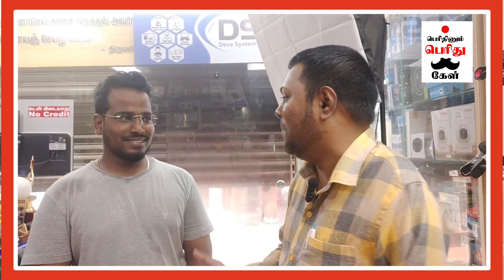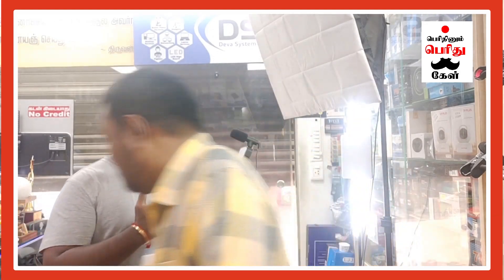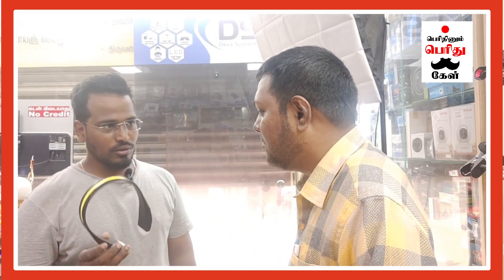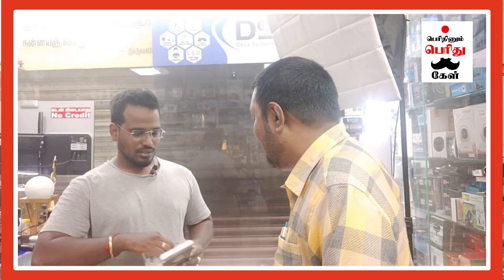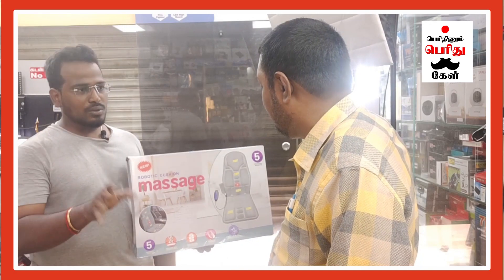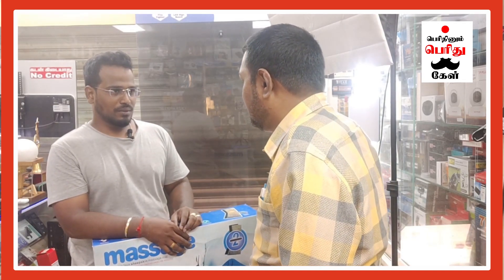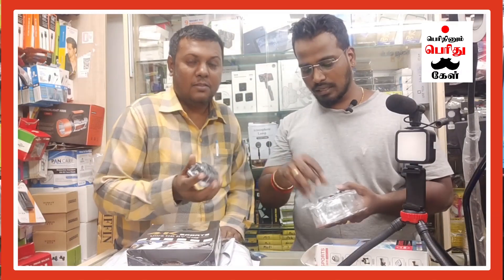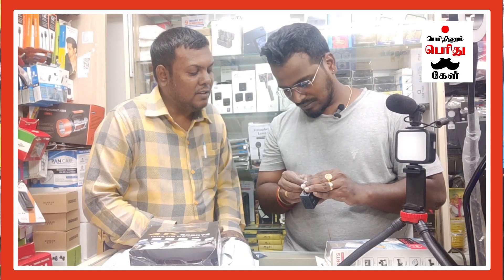Budget Action Camera Store Chennai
Deva system solution
41/12 vellala street, Ayanavaram,Chennai-23
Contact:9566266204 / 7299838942